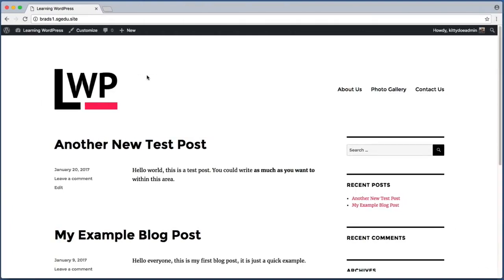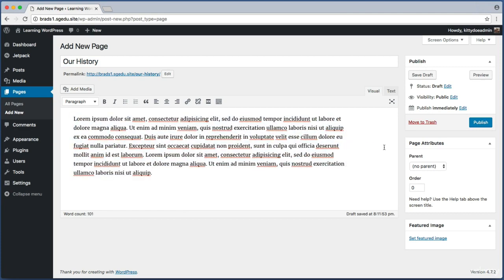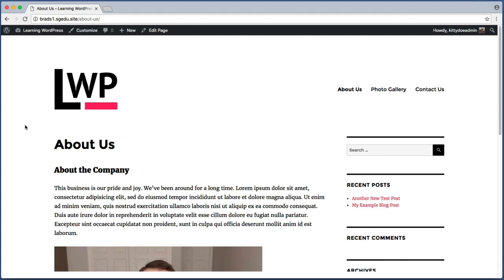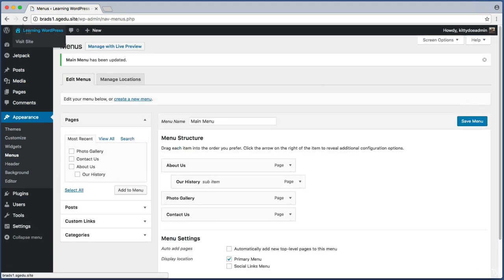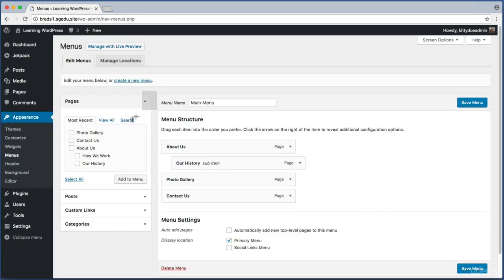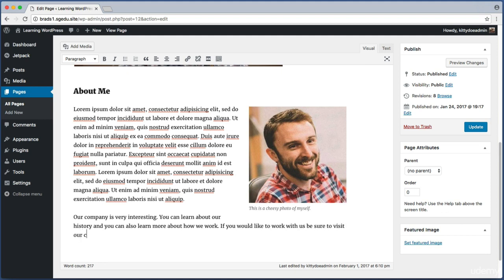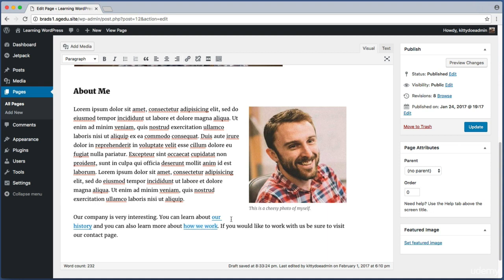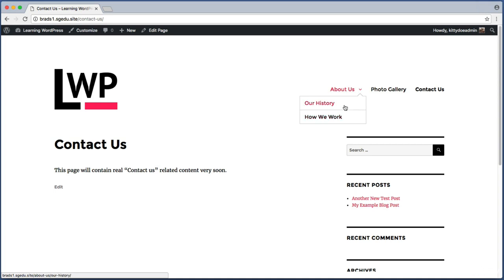WordPress For Beginners - Subpages & Dropdown Menus - Video 08